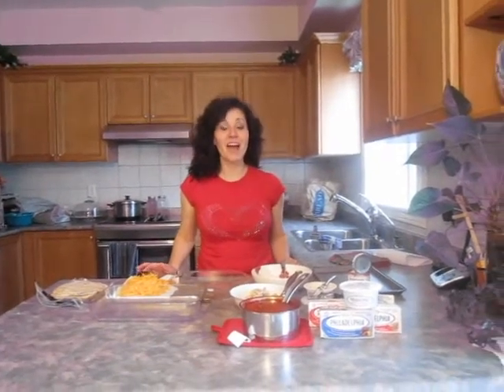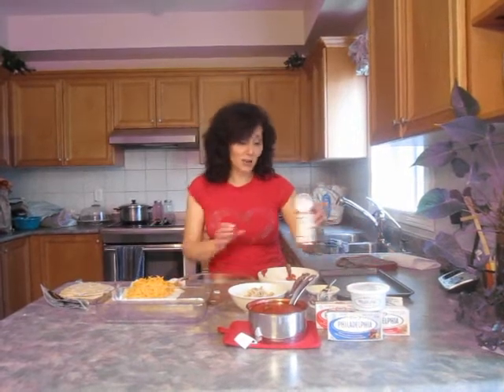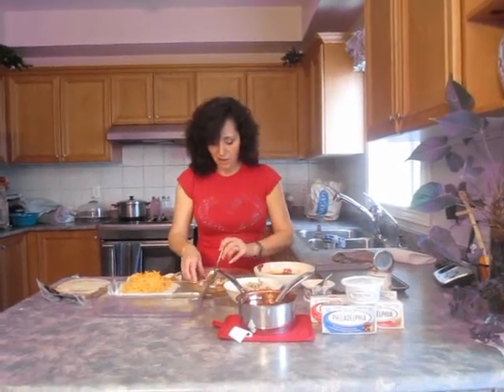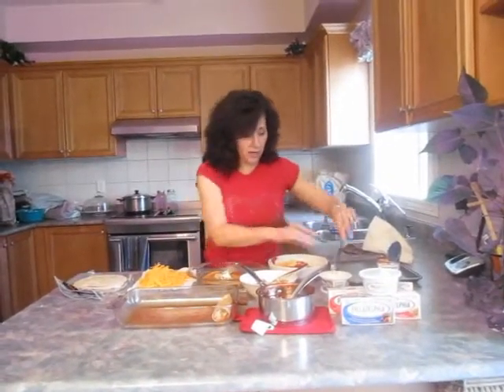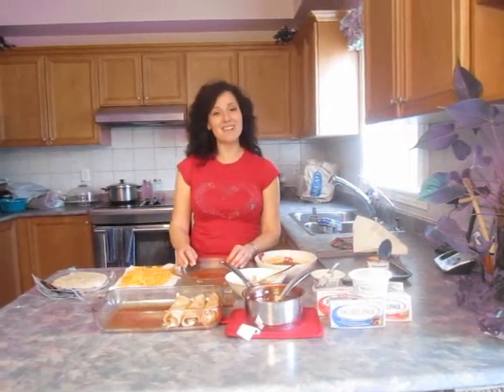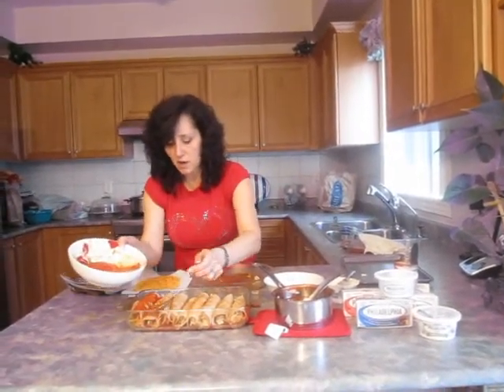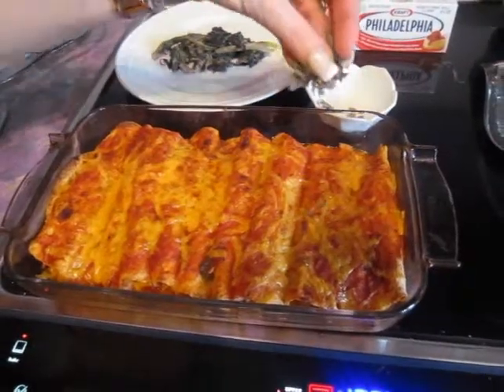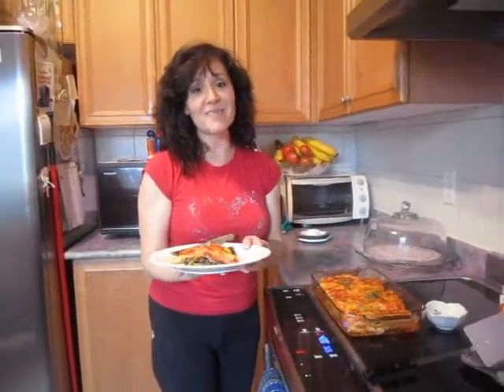Cheesy Philly Enchiladas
Delicious bundles of chicken filled with cheesy goodness
Crispy golden on top, moist and tender on the bottom
Fast and easy for anytime of the week!